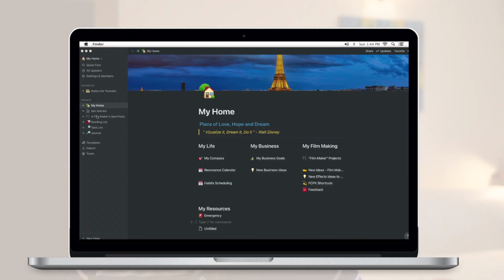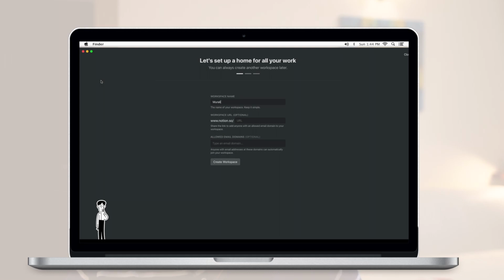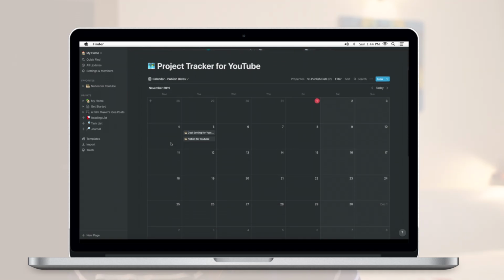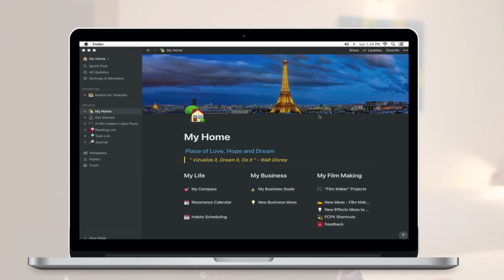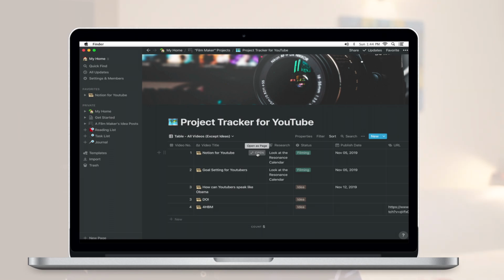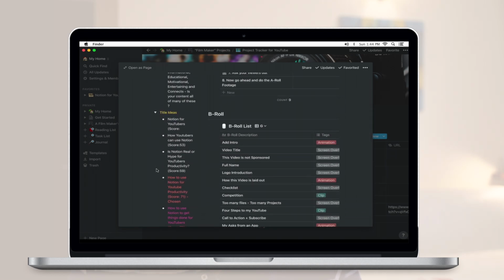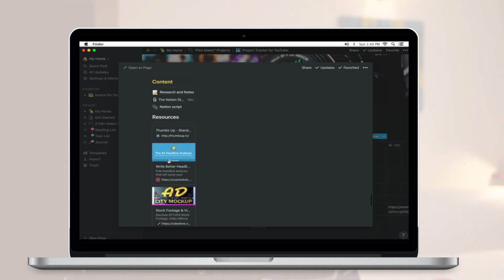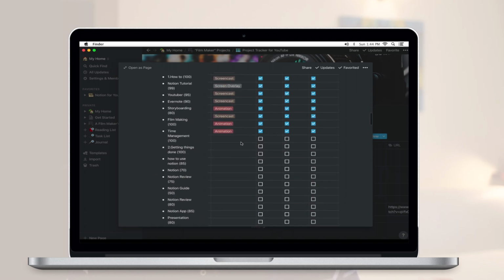How to use Notion for YouTube Productivity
This video is about how to make great YouTube videos with Notion.

There is significant effort in creating great any film or video. A 10 Minute YouTube takes hours or days to create. By following a plan and a checklist, we avoid mis-steps, dis-satisfaction and accomplishment. Notion made that possible for me.

Are you looking for a Notion template ?
Fill up the form below,
and I will send you a link !!

You need help with Notion ?
II can help you accelerate your journey in Notion for your Life and Business ?

I will help you unlock valuable opportunities and tune it up to a higher level, and become a prolific winner using Notion.